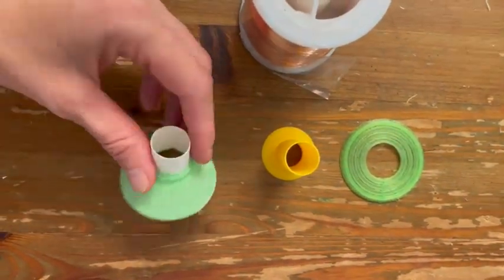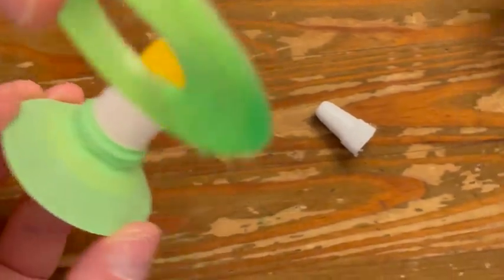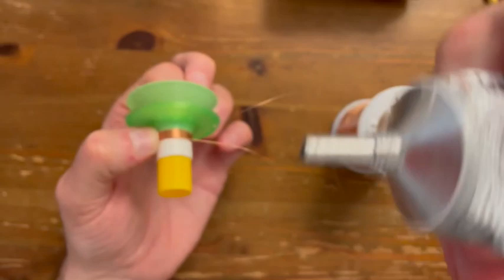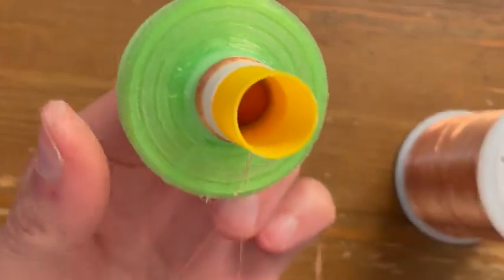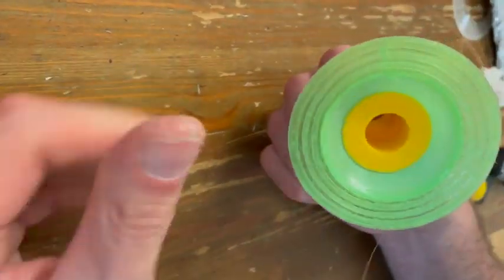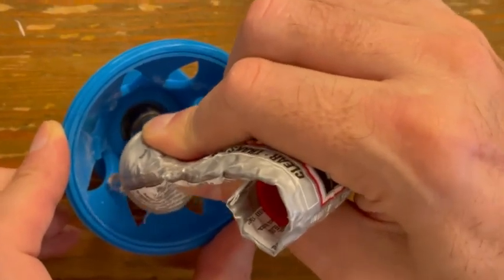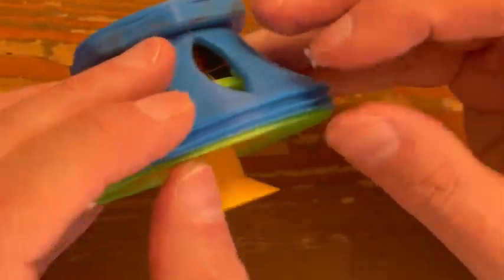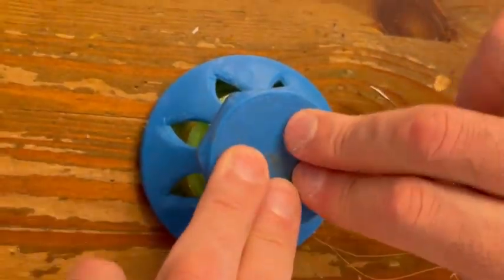Assembly of 3D printed speaker driver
This is a video showing how to assemble a 3D printed speaker diver.
I modified some of them as the magnets were melting the plastic.